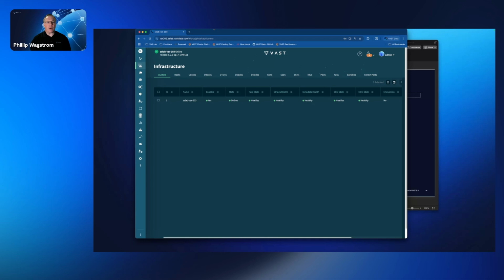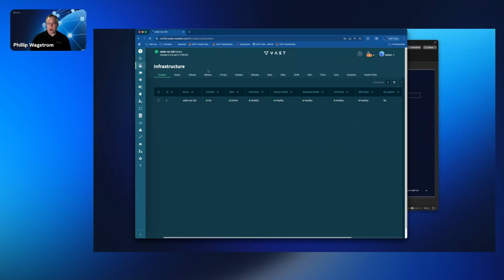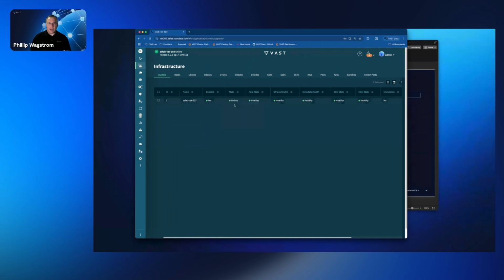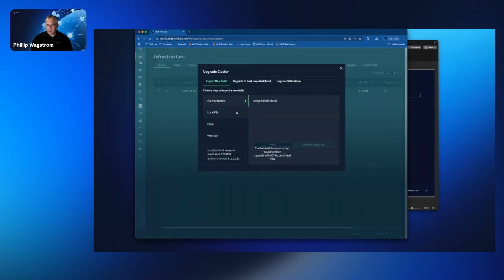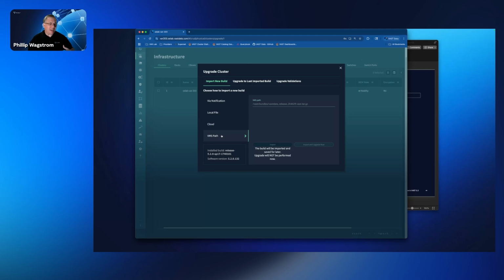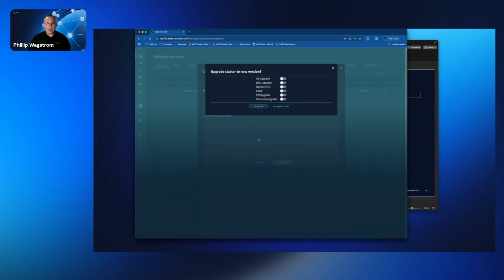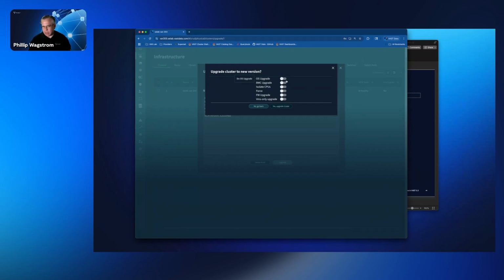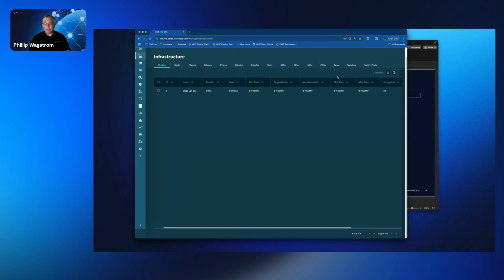The VAST Management System Online, Non-Disruptive Upgrade Process Explained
This video from VAST Data Customer Education provides a detailed overview of the VAST Management System (VMS) upgrade process. For storage administrators and operators, this tutorial explains the best practices and underlying technology that enable a simple, online, and non-disruptive upgrade of a VAST cluster.

The explanation begins with recommended best practices, emphasizing the importance of first ensuring a healthy cluster with no outstanding alarms and consulting with your VAST Customer Success or Support Engineer before beginning.

The demonstration walks through the upgrade procedure via the VMS GUI:

The Upgrade Bundle: The upgrade is delivered as a single package containing VAST software, firmware updates, and underlying Linux OS updates.

GUI Steps: Learn how to upload the upgrade bundle and selectively apply updates as needed.

The core of the video explains VAST's online, rolling upgrade architecture. We detail how the system performs upgrades node-by-node in a manner that is transparent to the end-user:

DNode Upgrades: The system performs upgrades on DNodes one at a time, with the other DNode in the DBox taking over functionality.

CNode Upgrades: Since CNodes are stateless, the upgrade process involves failing over VIP addresses to another CNode. To the client, this is handled as a quick TCP disconnect/reconnect with no loss of state.

The tutorial highlights how this rolling, online approach eliminates the need for system downtime and simplifies the entire process. This video is designed to equip VAST Data operators with the confidence to manage and perform routine system upgrades efficiently and without disruption.